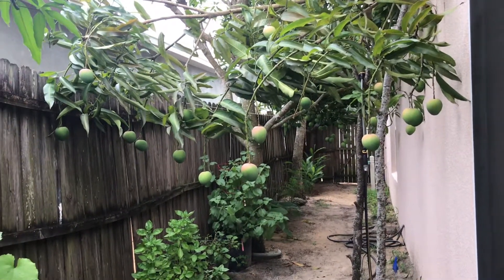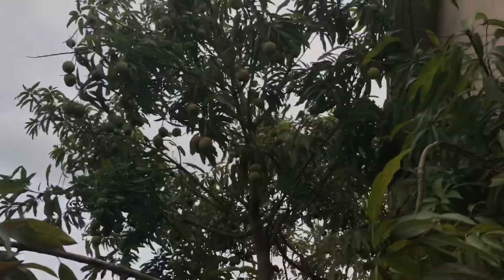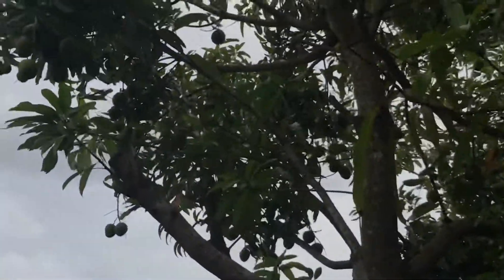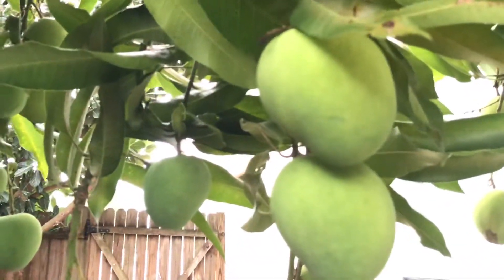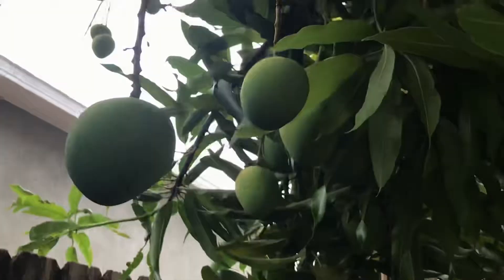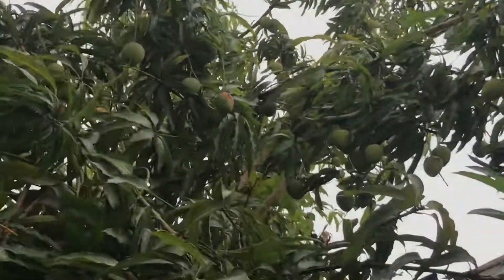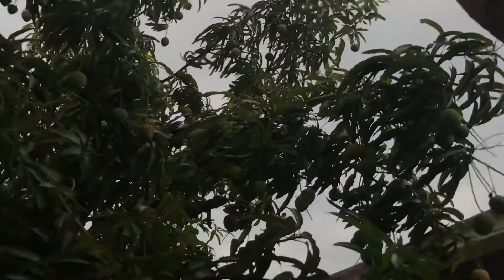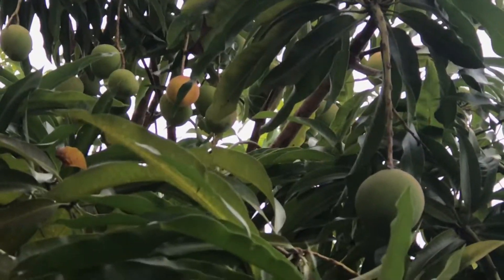Mango Tree with Lots of Fruits in Yard June 20th 2021